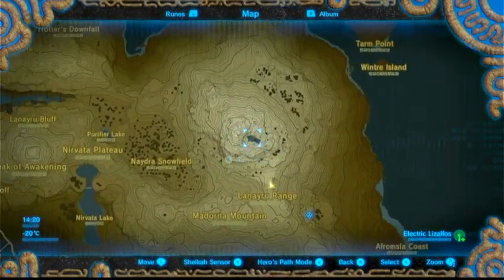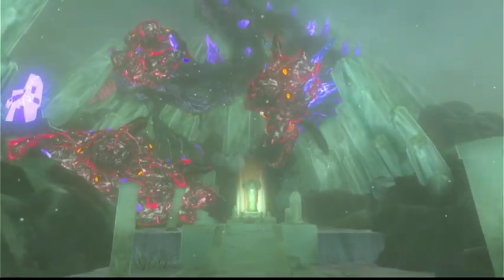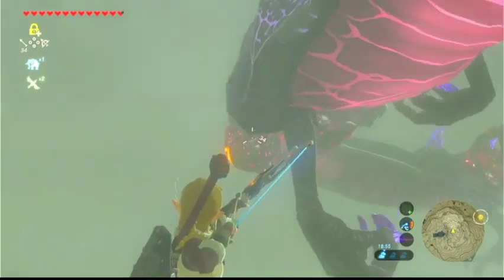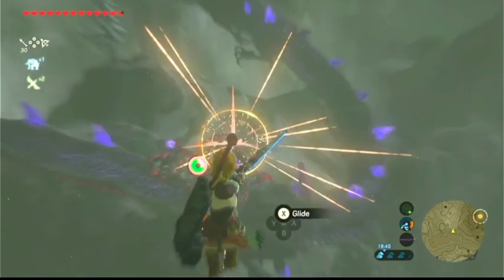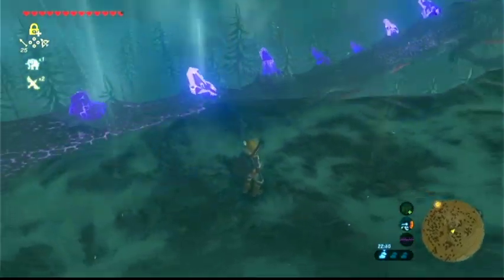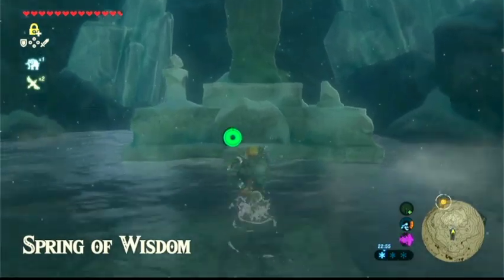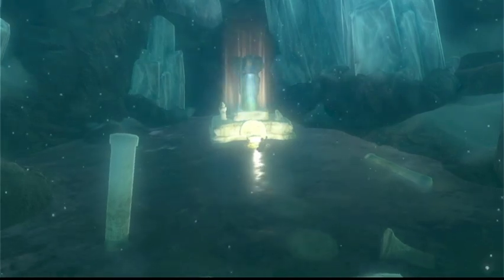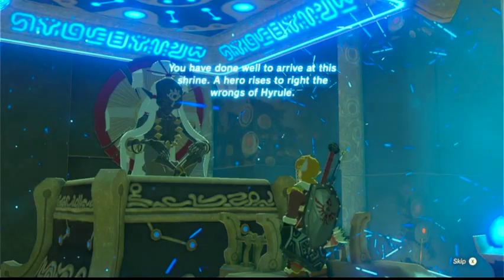How to Activate Naydra (the ice dragon) (Jitan Sa'mi Shrine), Breath of the Wild